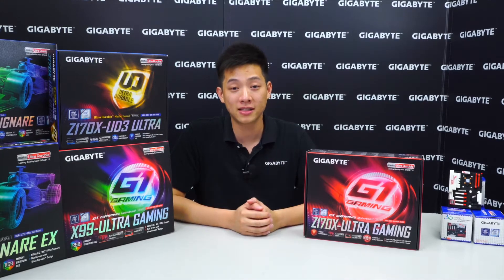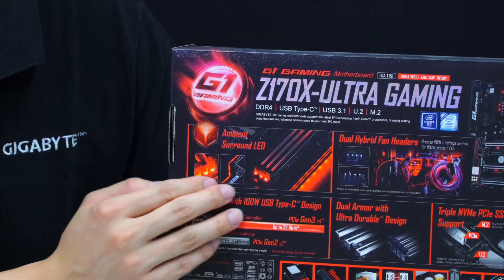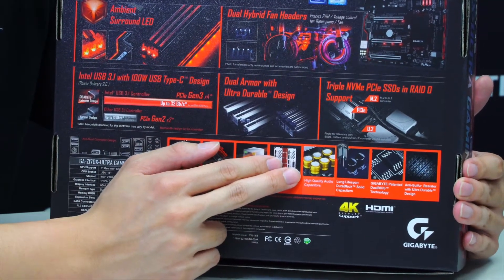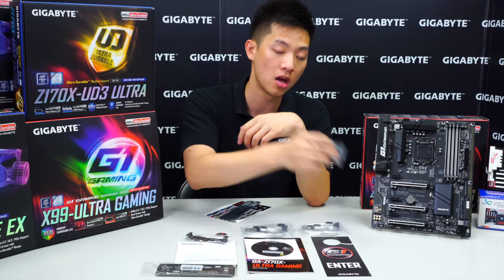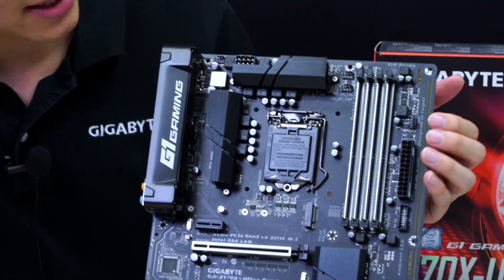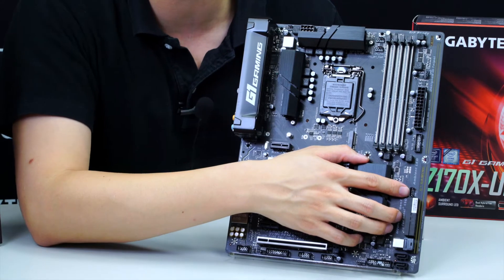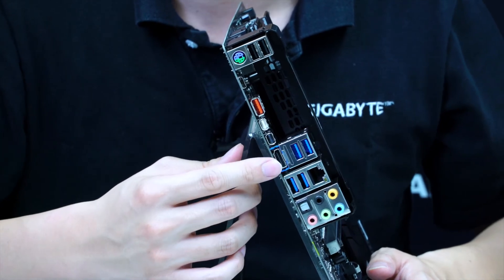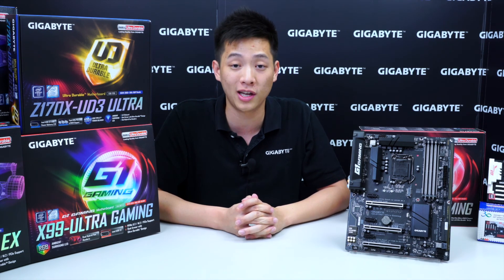GIGABYTE 100 Series - Z170X-Ultra Gaming Motherboard Unboxing & Overview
With the highly anticipated Intel Extreme Edition Processor GIGABYTE has brought features that make the most out of these processors. GIGABYTE unveils and unboxes its newest Motherboards which launched and debuted at Computex 2016.

- Credits -
Presenter: Leon
Producer: Leon
Camera: Jack
Post-Production: Jack